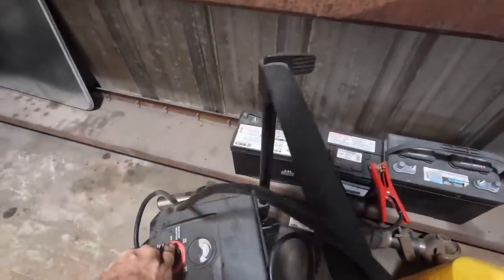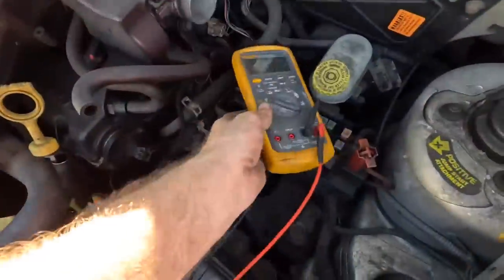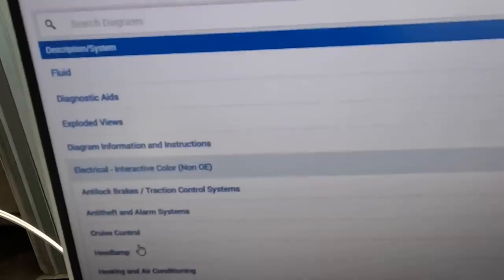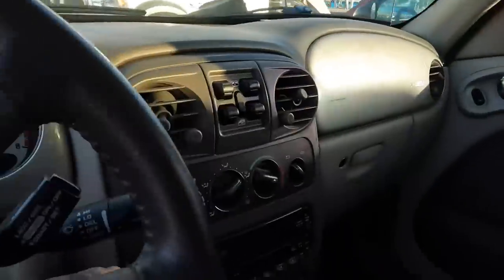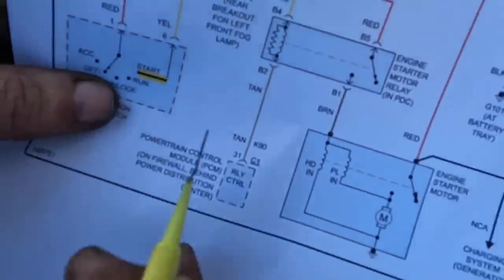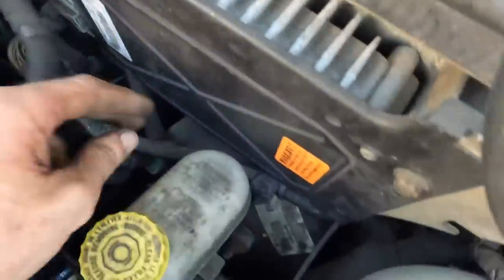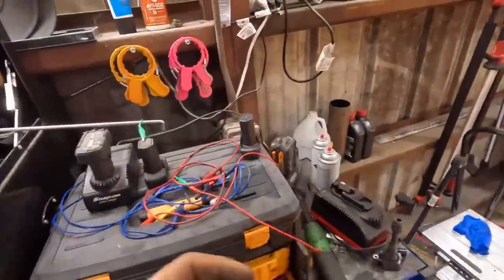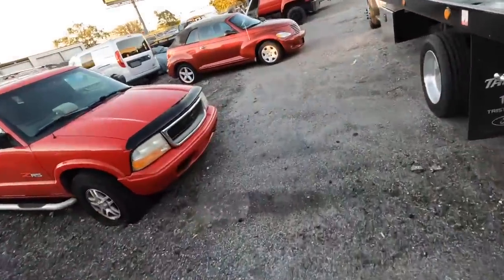It’s DEAD! Parking lot diagnosis